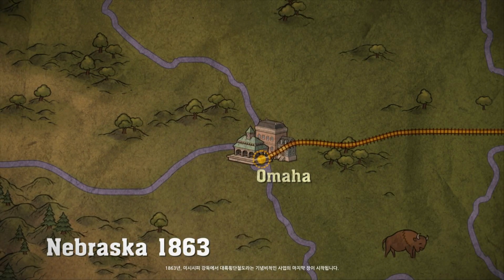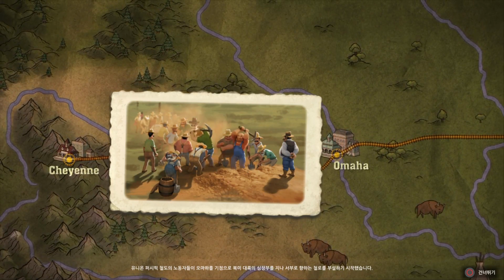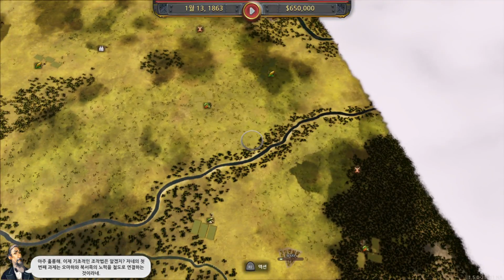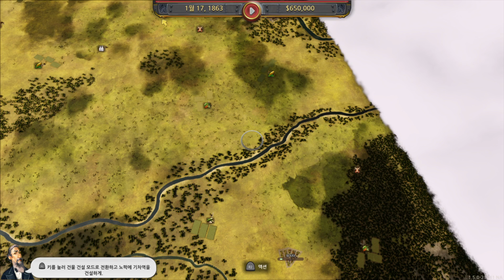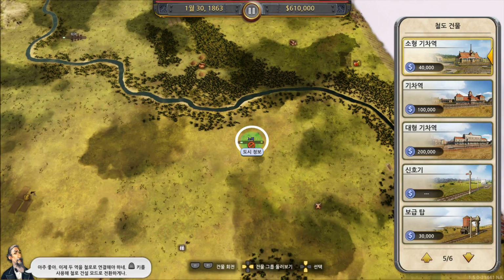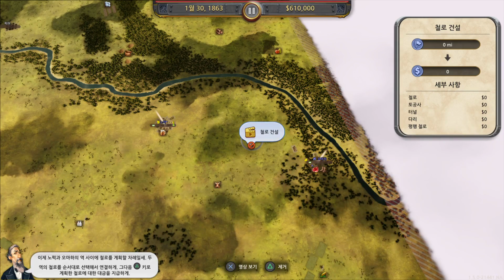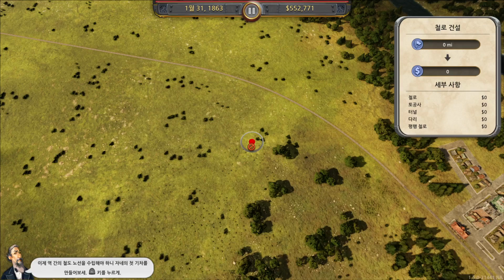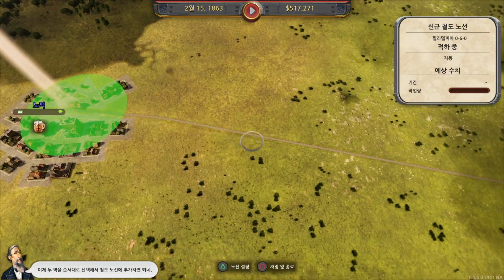제로님의 신컨